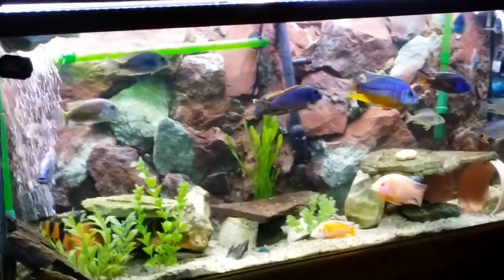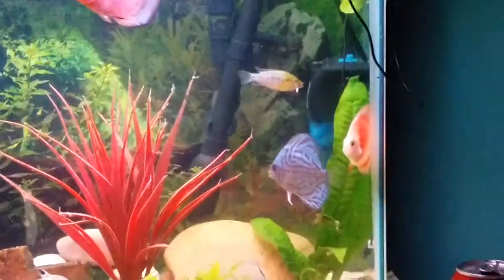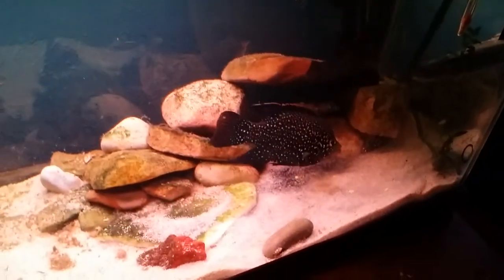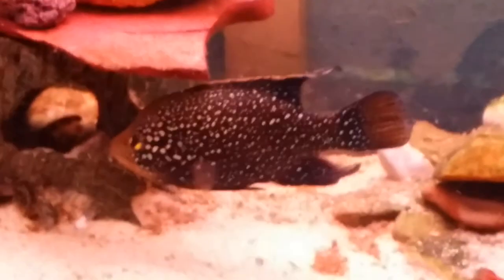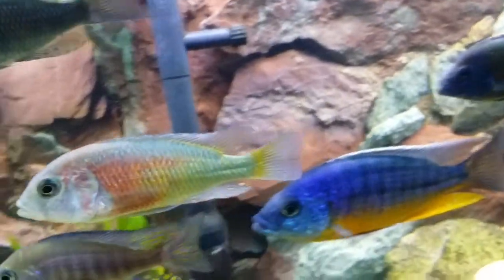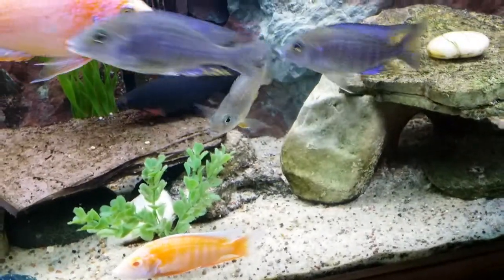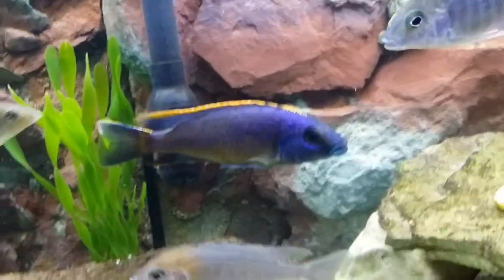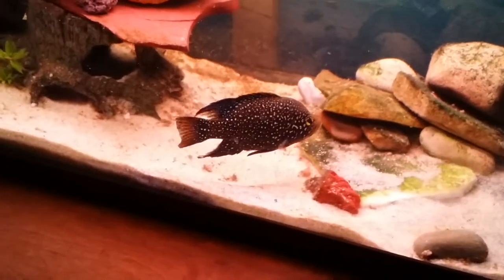55 mixed african cichlid tank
Number one stunner of cichlids in a 55. Gorilla zoe isn't bad either with his girl!